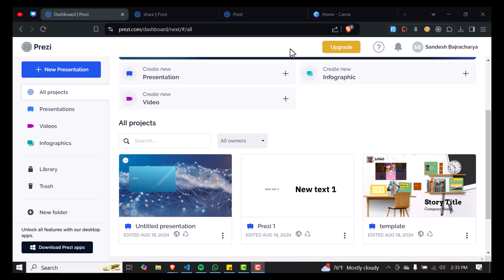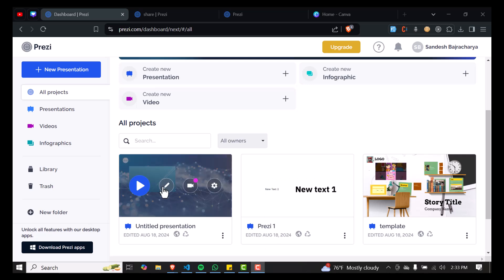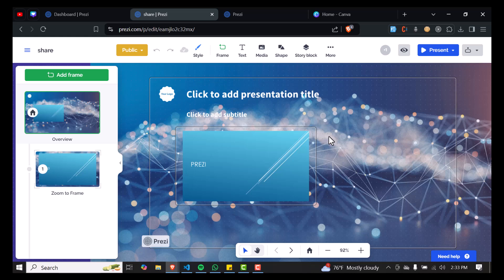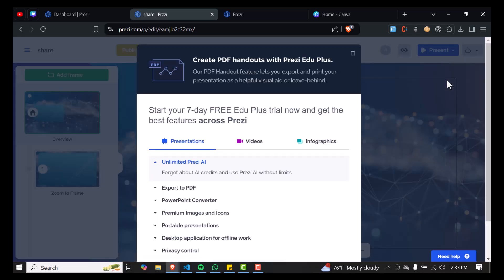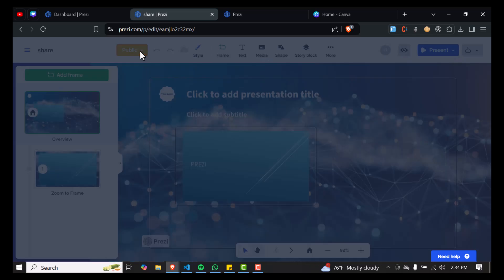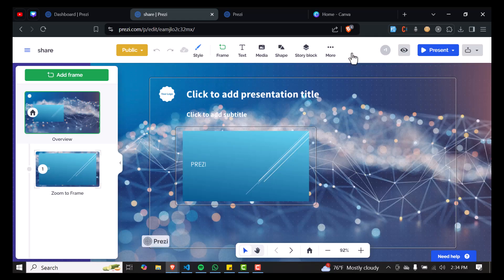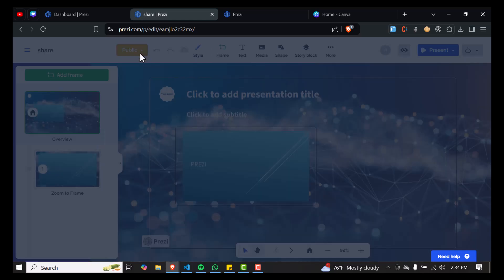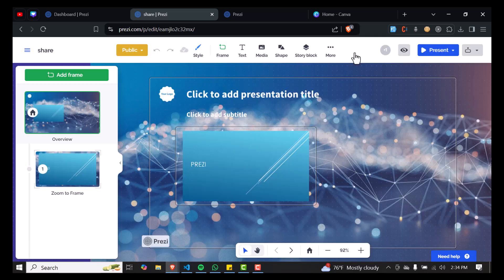How to Download a Prezi for Offline Viewing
Downloading your Prezi for offline viewing is a straightforward process that allows you to access and share your presentation even when you don't have an internet connection. This feature is particularly useful if you need to present in locations where Wi-Fi might be unreliable or unavailable. In this video, you will learn how to download your Prezi presentation as a PDF or video file, enabling you to view it offline at any time.

The video starts with a brief introduction, highlighting the importance of being able to download your Prezi for offline use.

To begin, the presenter opens an existing Prezi presentation and directs your attention to the top right corner of the interface. This is where you will find the options needed to download your presentation. The first step is to click on the "Export to PDF" option. This is the simplest way to download your presentation, allowing you to save each slide as a page in a PDF document. Once you select this option, the download process begins, and within moments, you have a PDF version of your Prezi ready for offline viewing.

The presenter also mentions that there is an option to export your Prezi as a video. However, this feature is only available to users who have the pro version of Prezi. If you have purchased the pro version, you can easily export your presentation as a video file, which can be useful for creating video presentations or sharing your Prezi on platforms that require video formats.

For users without the pro version, the video explains that while the PDF export is available, the video export option will be locked. The presenter demonstrates this by showing the dashboard where you can also download your presentation. By clicking on the three dots next to your Prezi, you can see the download button, which is locked unless you upgrade to the Prezi Plus plan.

In conclusion, this video provides a simple guide on how to download your Prezi presentation for offline viewing. Whether you choose to export it as a PDF or a video (with the pro version), having an offline copy ensures that you can present or share your work anytime, anywhere, without the need for an internet connection. This feature enhances the versatility of Prezi, making it a valuable tool for both professional and personal use.

0:00 How to download your Prezi for offline viewing
0:02 Introduction to downloading for offline access
0:12 Opening your Prezi presentation
0:20 Exporting your Prezi to PDF
0:31 Exporting as a video with the pro version
0:59 Navigating the dashboard for download options
1:08 Conclusion and final thoughts